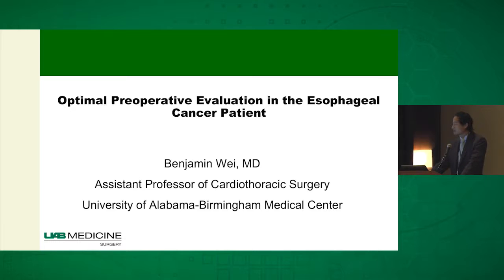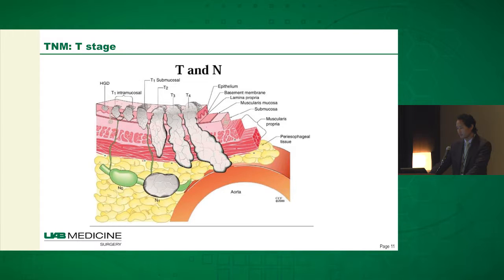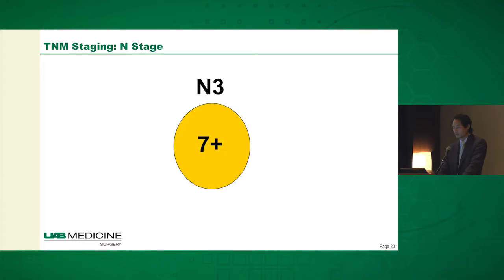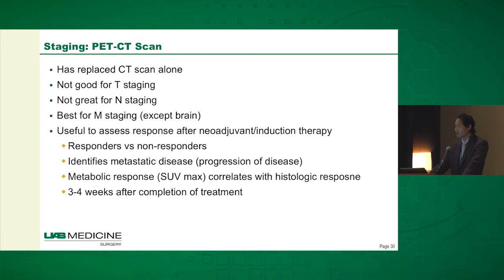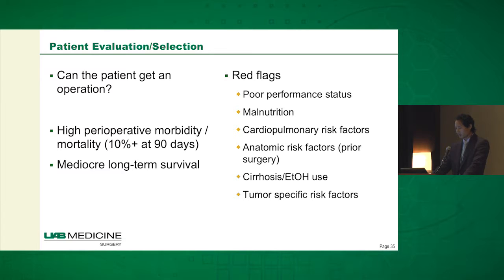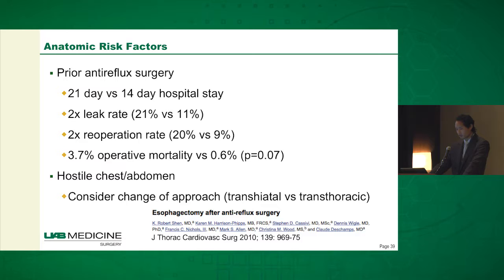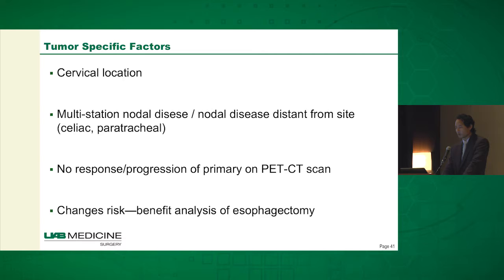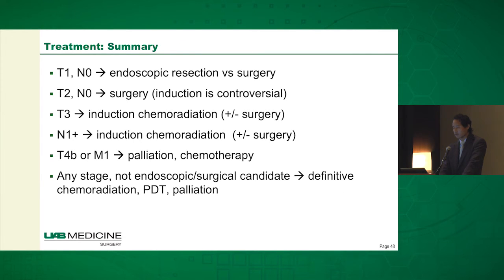Optimal Preoperative Evaluation in the Esophageal Cancer Patient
Benjamin Wei, MD, discusses the optimal preoperative evaluation of patients with esophageal cancer, which includes staging the cancer, evaluating the patient, and determining the optimal therapy.